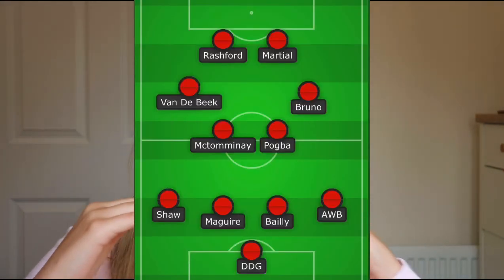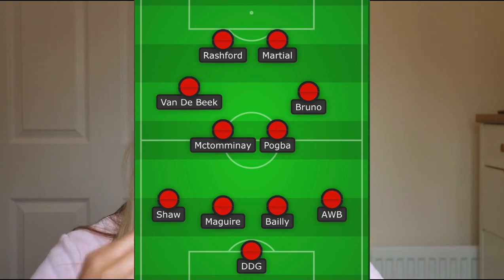How Could Man Utd Lineup With Van De Beek, Pogba & Bruno In The Midfield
How Would Manchester United Lineup with Donny Van De Beek in the squad. How would Solskjaer setup Manchester United with Donny Van De Beek, 5 Different ways Manchester United can fit Donny Van De Beek into the starting 11, in this video I will be answering the following questions how does Donny Van De Beek fit Man Utd, how would Man Utd lineup with Van De Beek, what would Man Utd Starting 11 Be with Van De Beek. Could Donny Van De Beek Play with Bruno Fernandes and Paul Pogba? Does Donny Van De Beek fit into the Manchester United Team and how would he fit into the squad as well as what kind of player is Van De Beek?

Alice Talks Football is a football YouTube channel that mainly posts Manchester United related content. On the channel we talk about football news, tactics, Player lists and more. I give updates on the latest Manchester United news, the Man United transfer news, 5 Things we learned and post match reactions to Man Utd Games and more

SECOND CHANNEL

Instagram (Personal)- @Alice.abrahams

Instagram (Football Based) @Man_utd_stats

My Clothing Brand LONGTIME

Open to business opportunities, so use email to get in touch with me.
Want to ask me personal and football related questions then comment in my most recent video or DM my Instagram.

My Famous Birthday Page